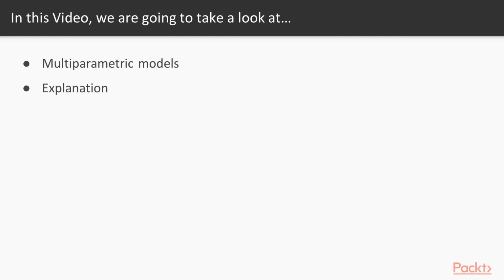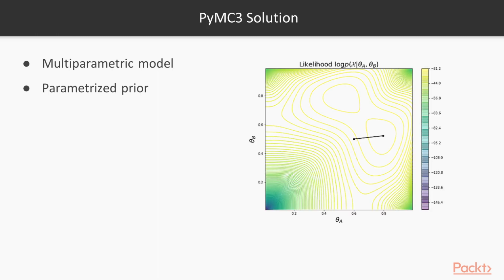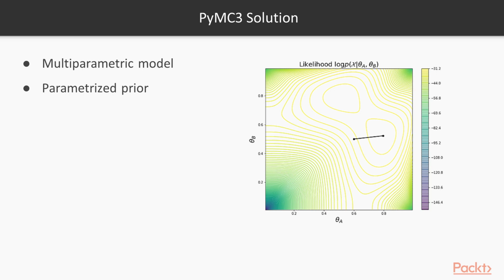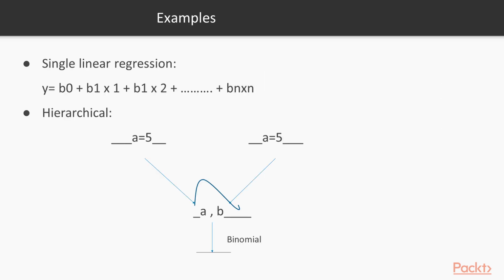Introduction to Bayesian Analysis in Python : Multiparametric Models | packtpub.com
This video tutorial has been taken from Introduction to Bayesian Analysis in Python. You can learn more and buy the full video course